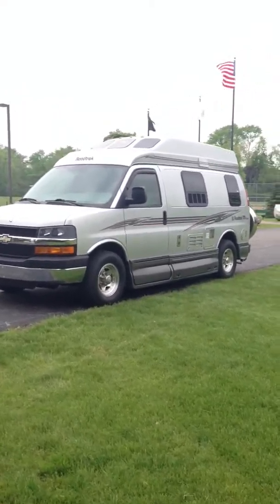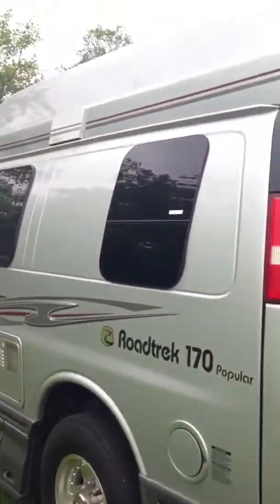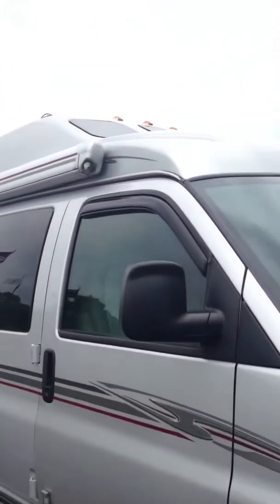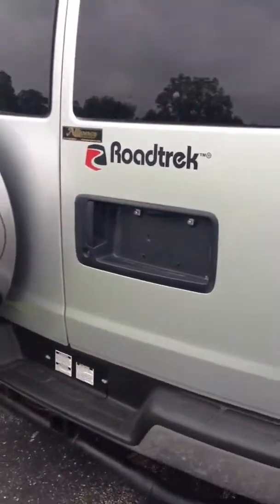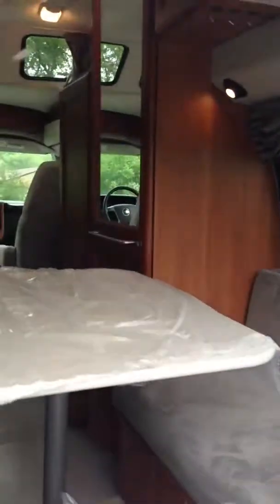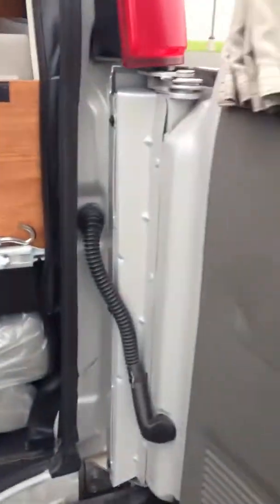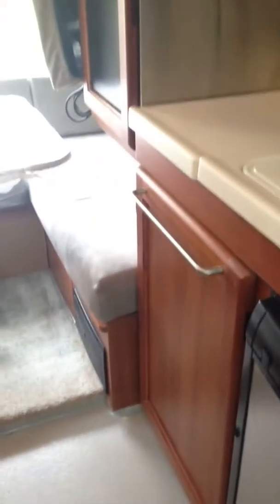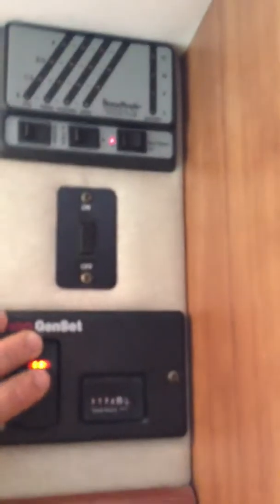2008 roadtrek 170